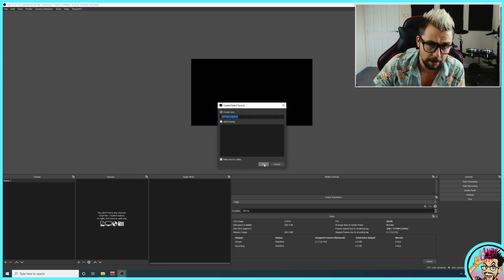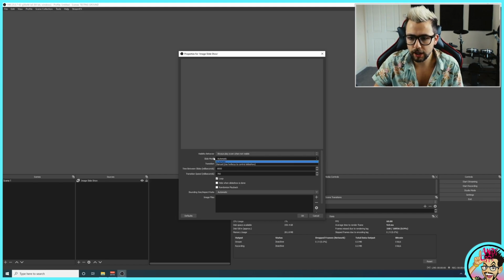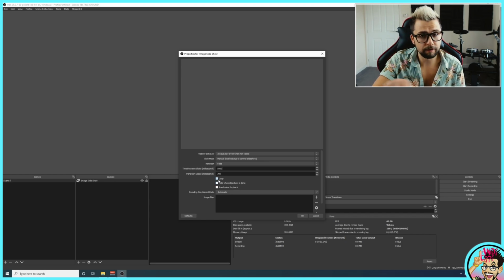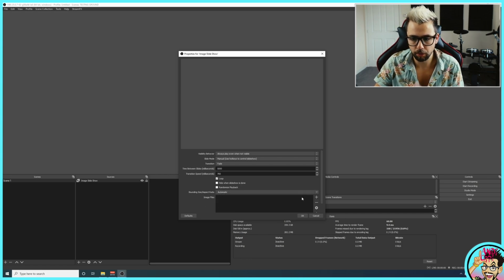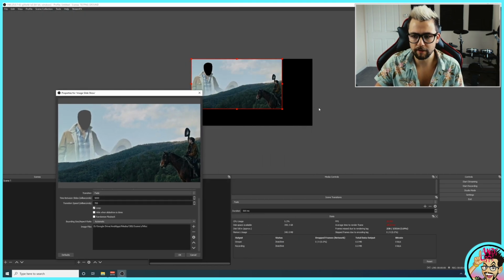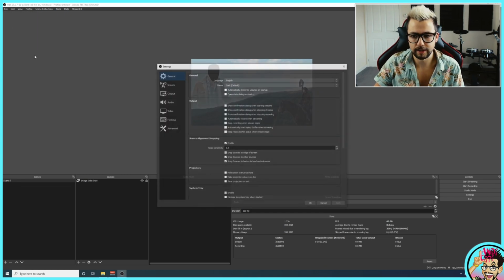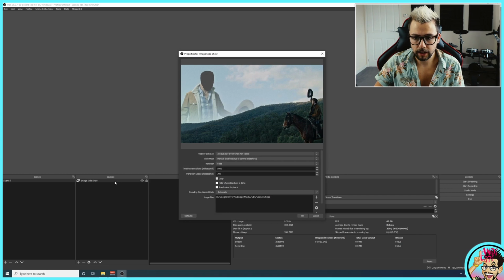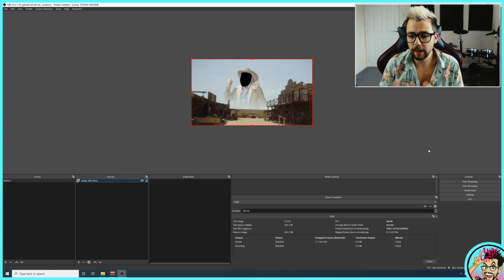Create An IMAGE SLIDESHOW In OBS!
A nice simple feature built directly inside OBS. Here is a guide on how to use the Image Slideshow source in OBS.

Upgrade Your Streams!

Tools I Can’t Create Without!